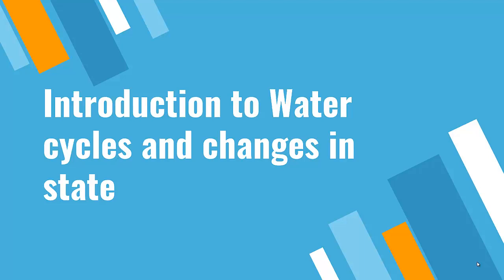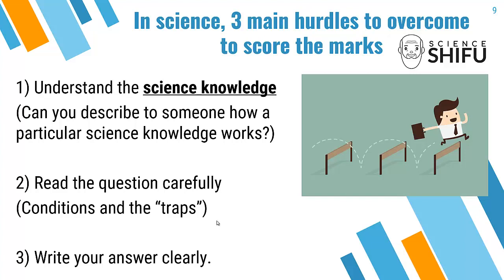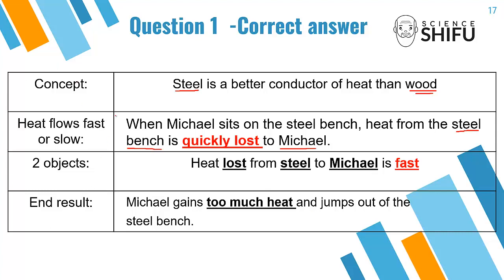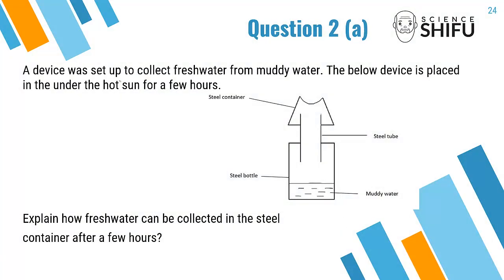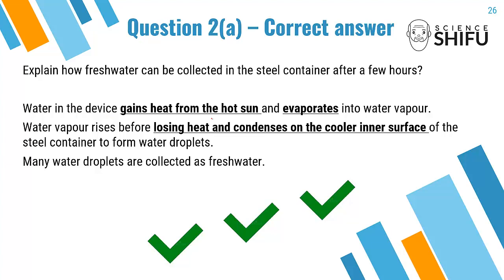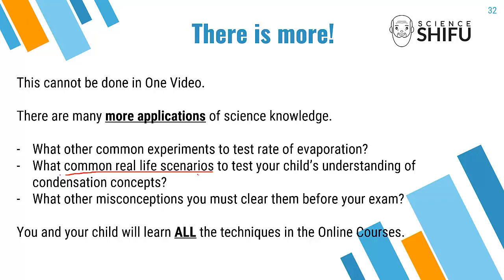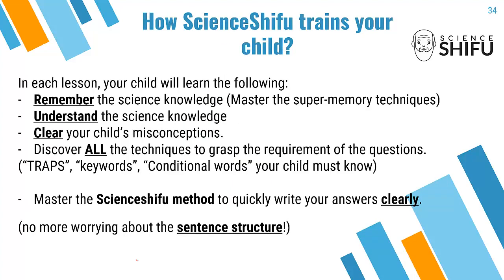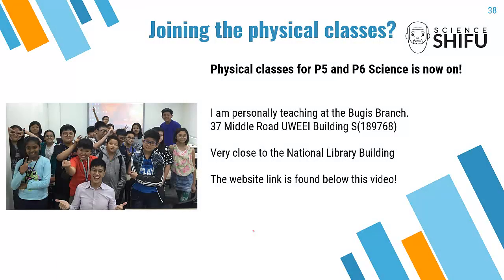FREE Science Lesson for Primary School Students - Explaining water cycles concepts clearly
Before you start watching this video, you can download the Lesson Notes on Water Cycles and Changes in State

I hope you and your child keep up with the videos I post on this channel.

Your comments on the video are greatly appreciated  ;).

If your child misses out the keywords in science open-ended questions,

If your child is weak in applying scientific concepts to the exam questions,

You might want to enrol your child to the online courses.

We provide step-by-step guidance for your child. Lessons are easy to follow.

Andy Ling is the Founder of Scienceshifu.com, a website providing complete and comprehensive online courses for your child.

My mission is to help your child explain science concepts clearly using the correct keywords.

Prefer weekly LIVE classes?

(I am personally teaching at the Bugis branch.)